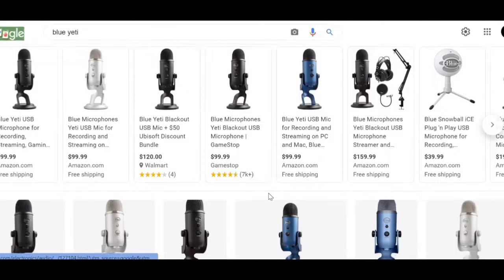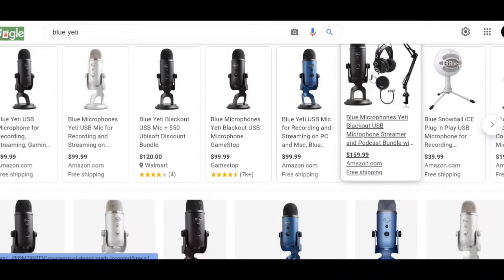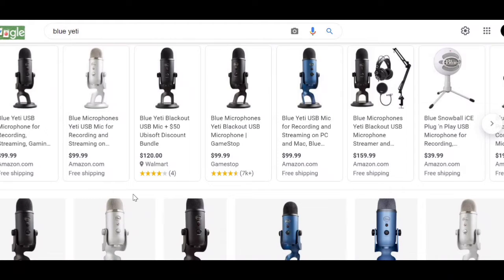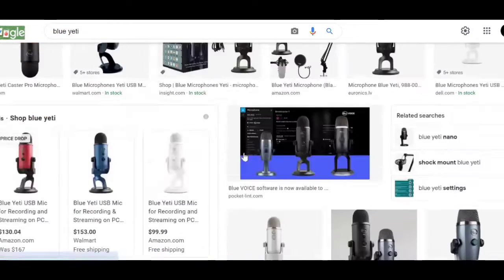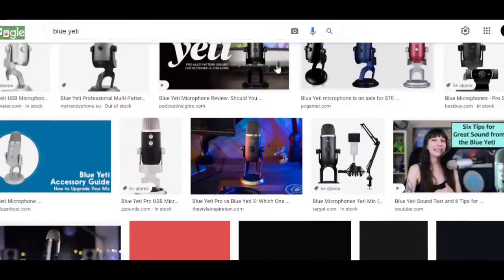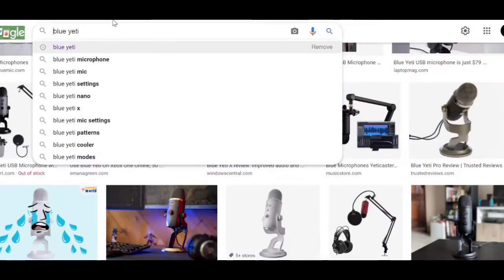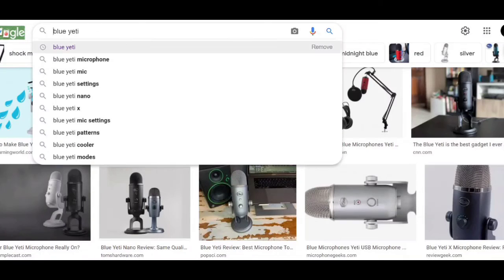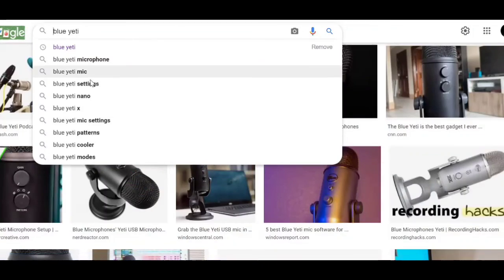Blue Yeti (Mic Test)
yes a pretty good microphone pretty happy